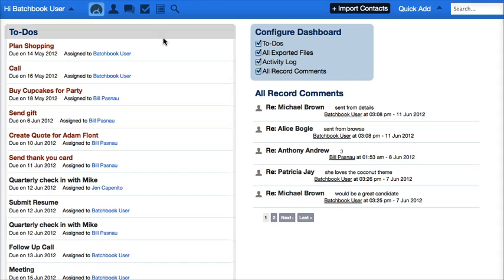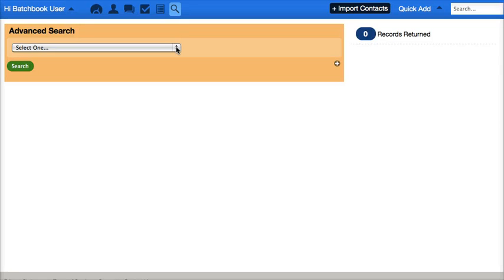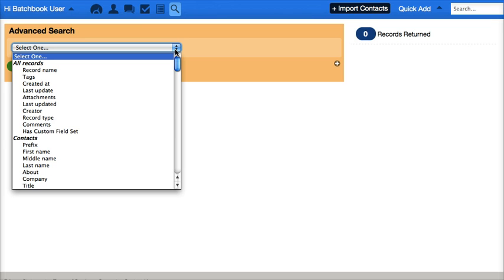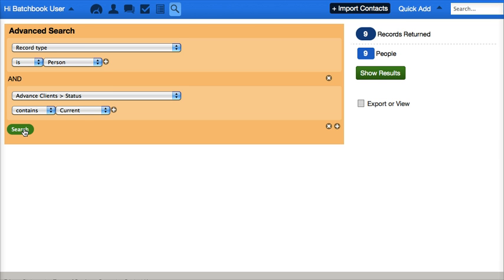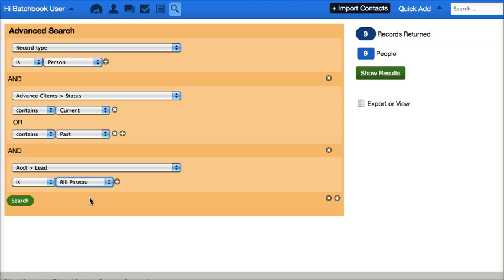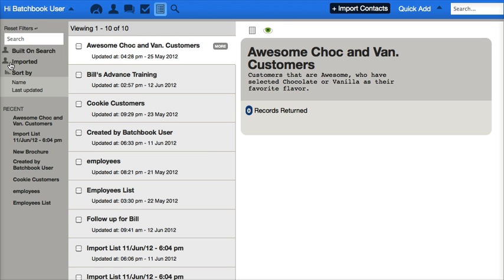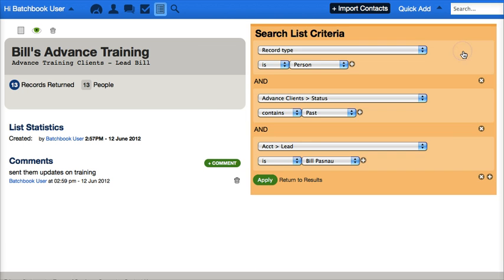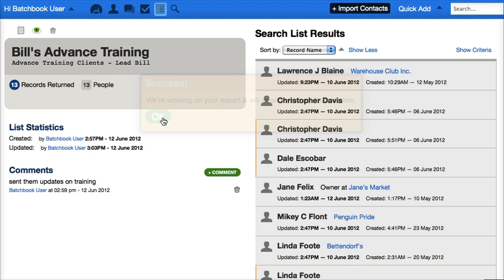Batchbook - How to Build Lists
Create segments, export lists of contacts to other programs, and more. Lists can be built on advanced searches and they can help you get a lot more work done. This video shows you how!